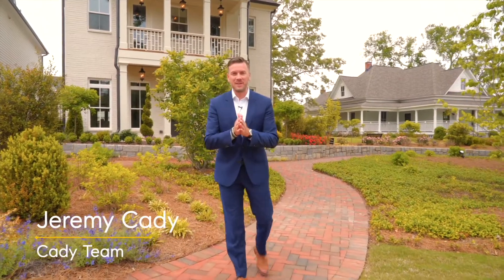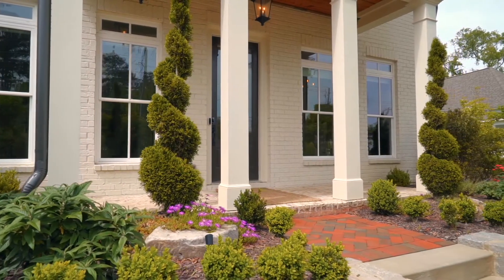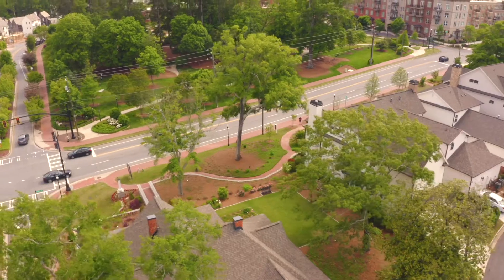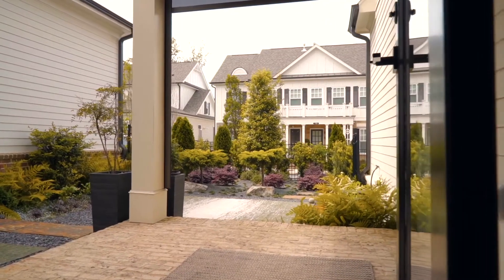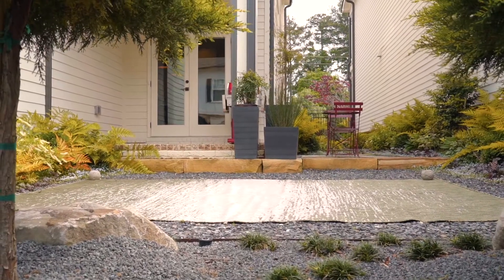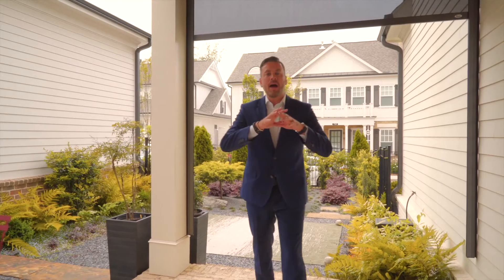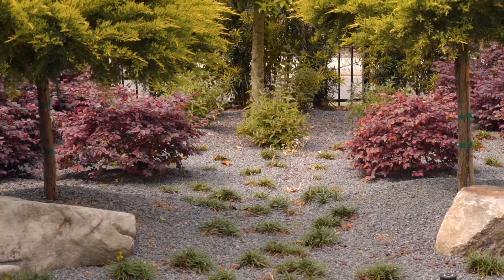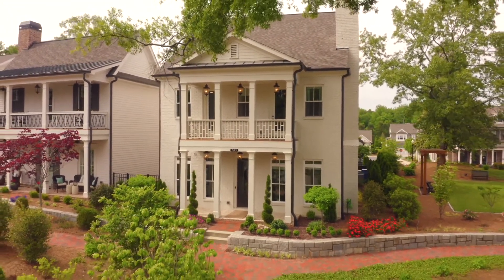The Cady Team | 90 Academy St, Alpharetta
Prime location in downtown Alpharetta within beautiful East of Main community! Award winning floor plan features beautiful open concept living with family room and formal dining. 10-foot ceilings and hand-scraped plank hardwood floors throughout. Chef's dream kitchen features stone counter tops, white custom cabinetry, stainless appliances including Butler's pantry and wine fridge. Second floor contains bedrooms and baths. Master has ensuite with his/hers vanities and walk-in custom California closets. Third level includes full-finished bonus room.  Seller invested over $30k for the side-yard which includes a fenced patio area with extensive landscaping and stonework. Attached 2-car garage. Walk to restaurants and shopping. This luxury property will blow you away!!